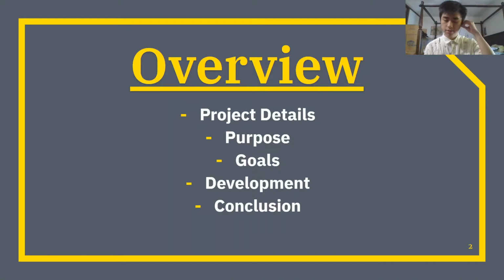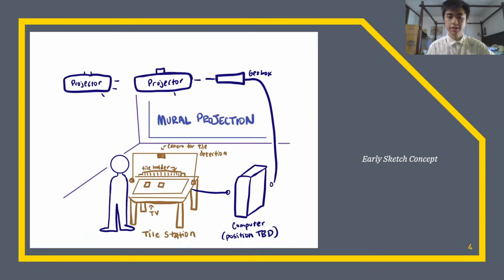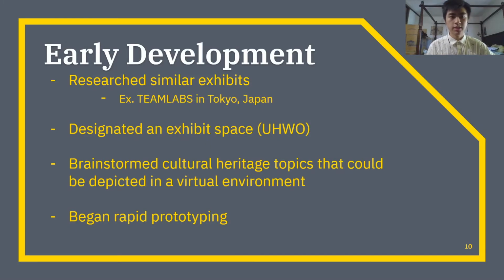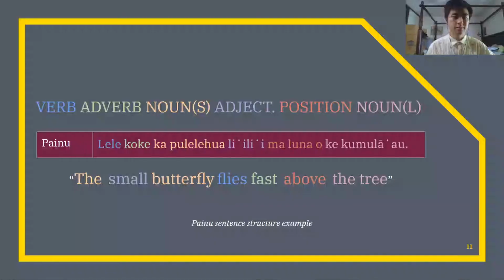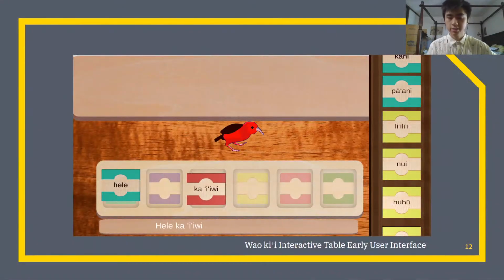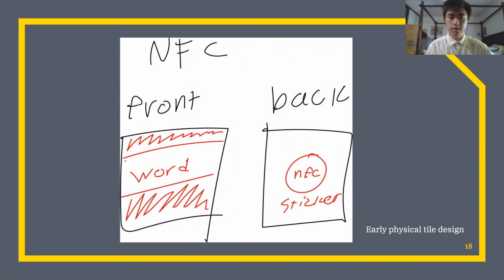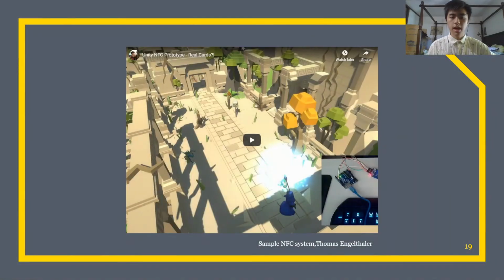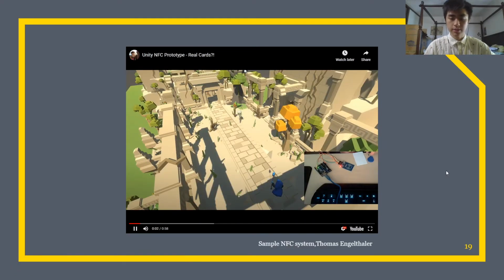PEEC MANOA Nguyen